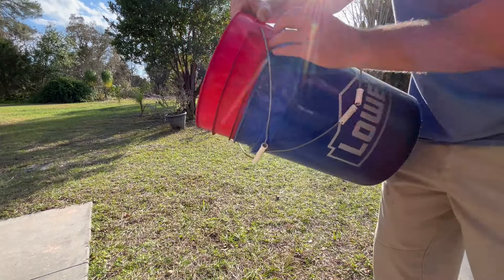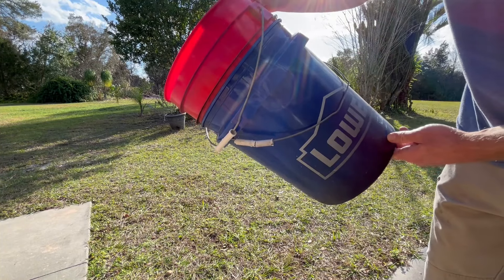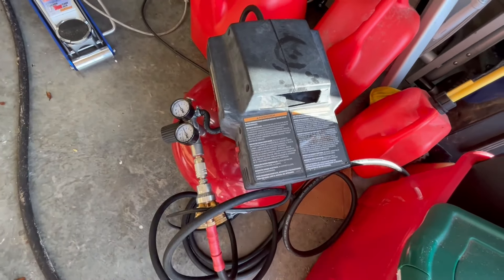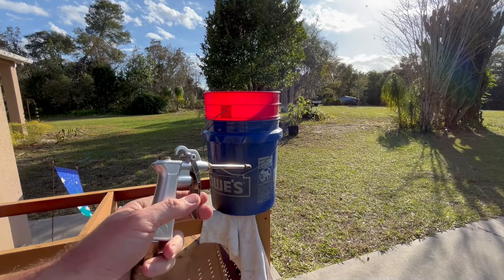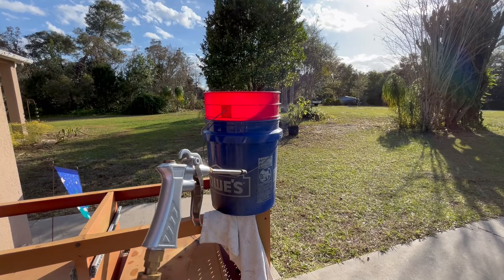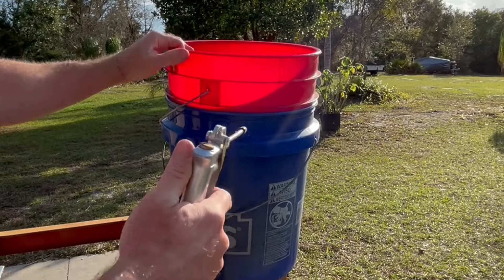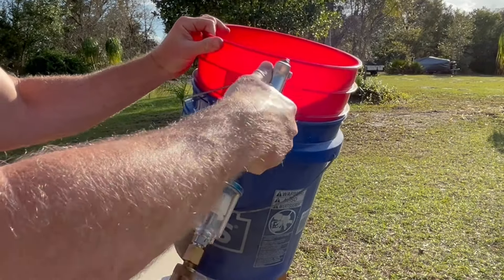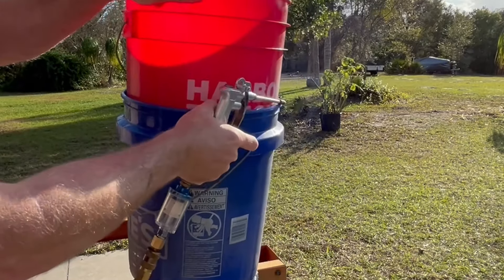How To: Separate Stuck Buckets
In this video, I will show you a simple and effective method for separating buckets that are stuck together. No more struggling or damaging your buckets, this trick will help you easily separate them every time! Perfect for any DIY project or household task. Watch now to learn how to remove stuck buckets!